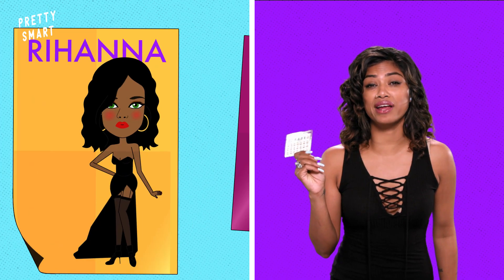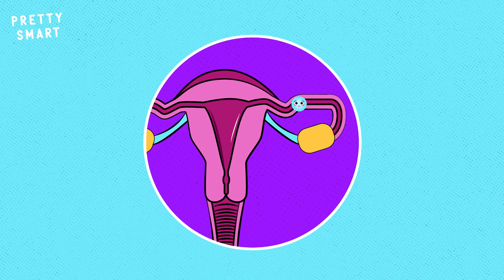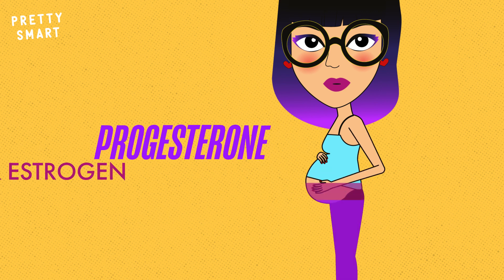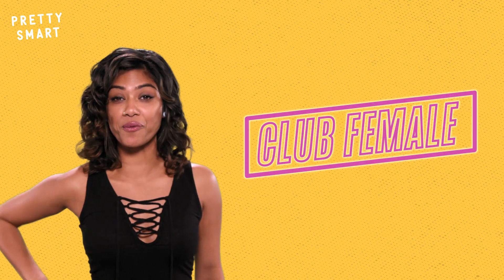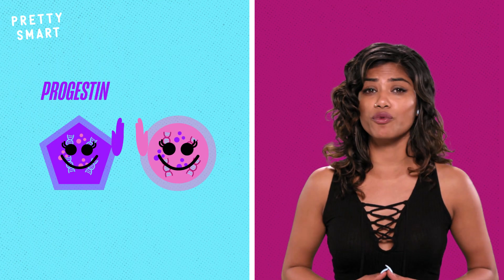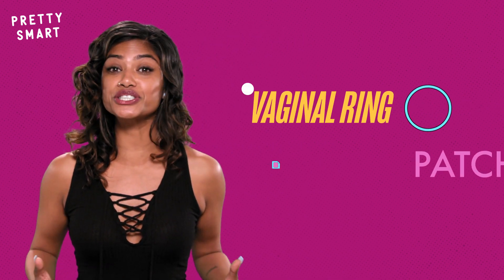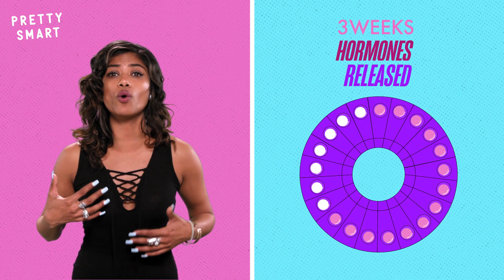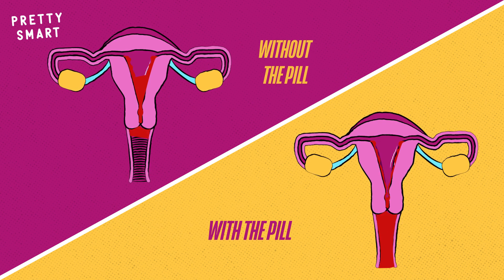HERE'S WHAT BIRTH CONTROL PILLS DO TO YOUR BODY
We all know that The Pill is a hormone-based oral contraceptive, but do we all know exactly how it works as a birth control method? Is it safe? Are you a good candidate for birth control pills? Watch this video to find out!

On each episode of PRETTY SMART, we give detailed, research-based explanations of anatomical curiosities. We explore all things about our bodies that we forget to think about!